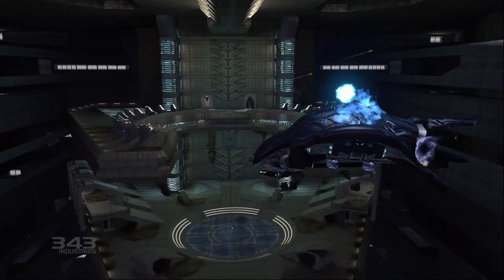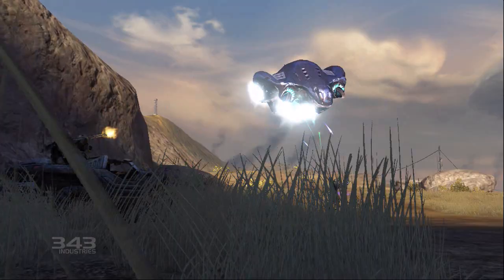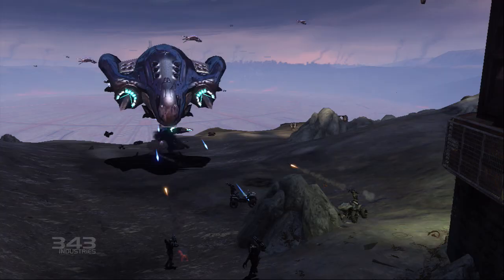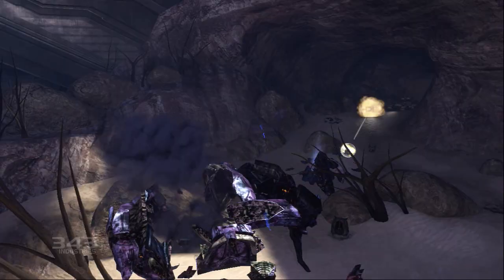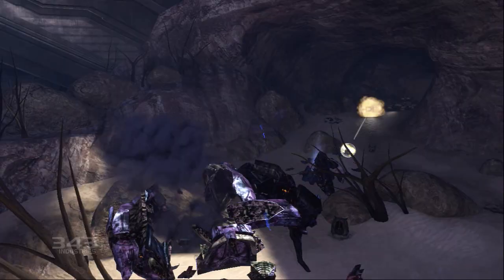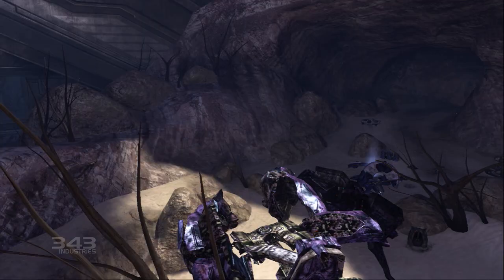DWTC: The Takedown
A Different Way to Campaign.

For a largely linear first-person shooter, you wouldn't think that there'd be a lot of room for exploratory curiosity and, to a lesser extent, side quests—but that's where you'd be wrong. One of the things which makes Halo so awesome is its robust latitude toward player creativity—even during the course of an average, standard-fare mission.

For example, take the Phantom, the Covenant's primary method for troop deployment. Sure it's fun to take out the enemies after they've dropped onto the battlefield, but why not before? With the ability to shoot the dropship right out of the sky in a brilliant display of fireworks, one might consider it an opportunity.

An opportunity for what, you might ask? An opportunity for AWESOME!